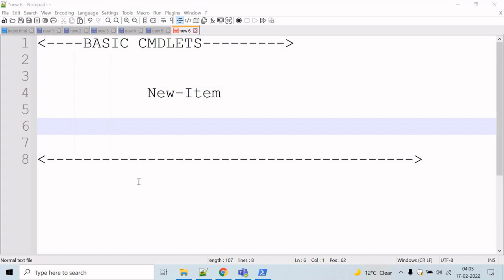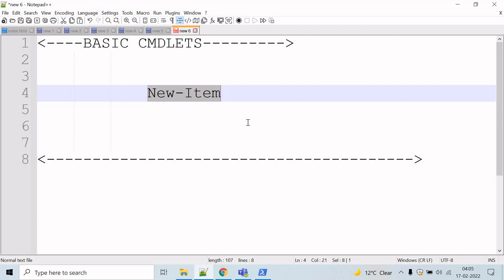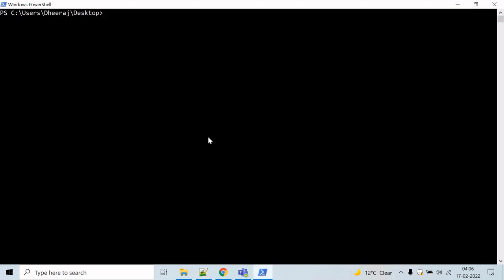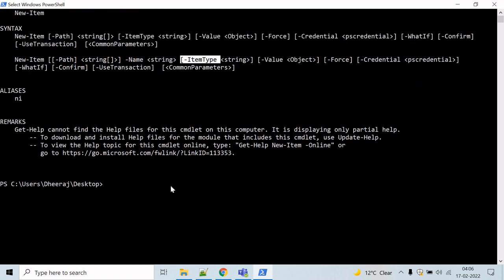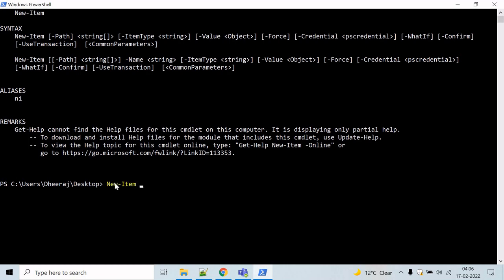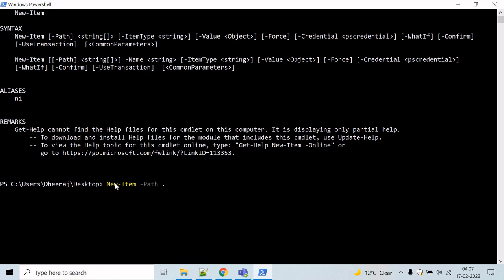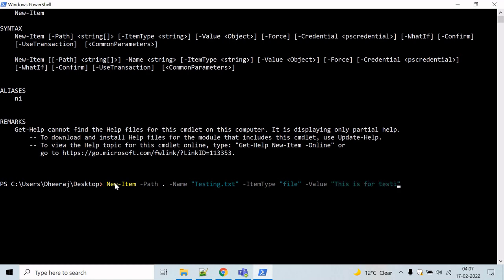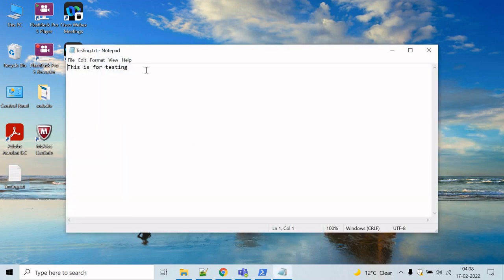Basic cmdlet New Item Part1(PowerShell)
In this video we will learn how to use the New-Item cmdlet in PowerShell.